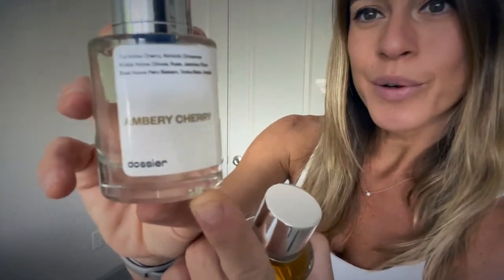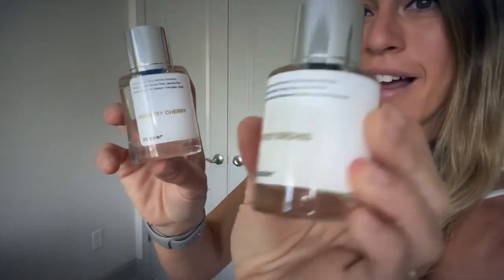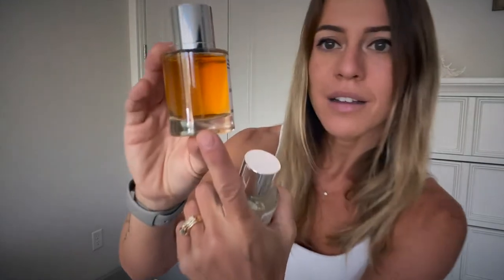Speed Zumba: It's Amazing And A Happy Cool Way Forward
Speed Zumba: It's Amazing And The Only Way Forward. It has to be tried out. Especially if your time has limits. It will get your blood pumping, thus, allowing you to burn calories quickly and efficiently.

Go here to read about a great product that will improve your overall health and help with weight loss.

TIMESTAMP
00:00 - seconds, you will begin your Zumba.
01:30 - KEEP FOLLOWING THE INSTRUCTOR.
03:00 - The Zumba ends.

Speed Zumba: It's Amazing And The Only Way Forward

Zumba proves to work time and again. People say how effective it has been in their weight loss efforts. In other words, please, try the best one out.

This channel is about weight loss and how anyone can have it. It will range from the equipment you can have. Then it will talk about healthy and unhealthy foods that people will eat.

As with any exercise, getting your heartbeat up and racing is what the aim needs to be. Only when the exercise raises it above 140 beats per minute does the body enter the important fat-burning mode.

This Zumba for beginners is great so follow the instructor. She will guide you through the workout in the best way possible so that you get the best from doing it. Do you understand?

What you want and what you need are very often two different things. However, this exercise instructor has got your back with this Zumba dance. Copy the class leader, and you will be successful.

If you haven't done much exercise recently, you may find this difficult to do. Worse, you must get past the urge to quit it. To get something, you must do something.

Now, that seems like an obvious statement indeed. However, it is so true. If and when you reach the point where you feel that you might as well give up, remember why you started doing the exercise dance, to begin with.

You should remember why you started, and in the difficult moments that will surely come, let it be your motivation to continue and not to give up and quit. You want to lose weight or firm up, do you not? You may be looking to do both. Well, keep going then if that is the case. Don't throw in the towel.

Another thing not to stress over is a good point. If you think miracles will happen with your weight loss is not good. You will only be sad when you do not lose 3 stones (42 lbs) after only 1-week of doing Zumba.

The video above is one of the best workout videos for weight loss you watch. Even though it is only 3-minutes long, you will still get a great workout. Yes, it is short and sweet, but it is good.

FOLLOW ME, Then I WILL FOLLOW YOU BACK